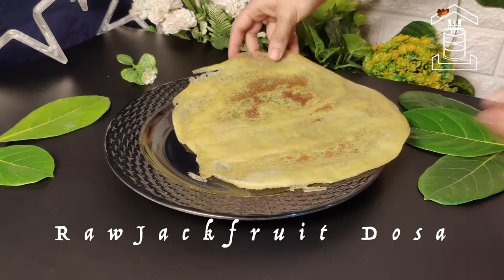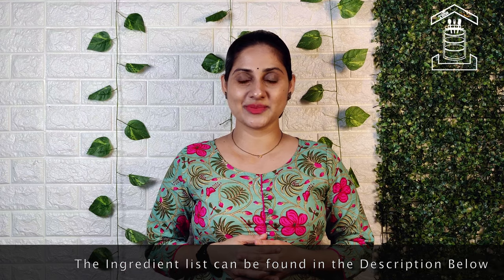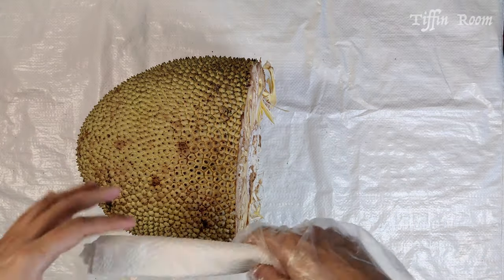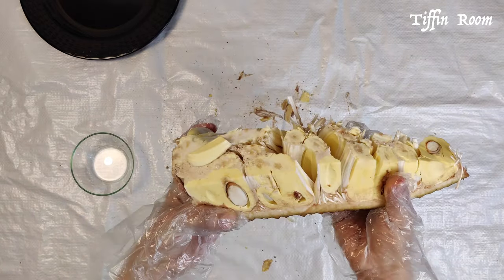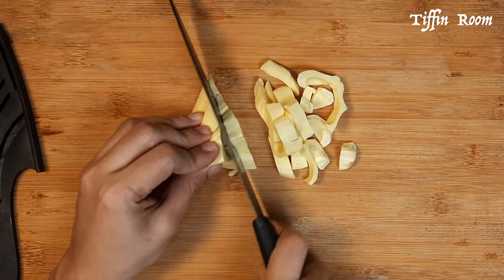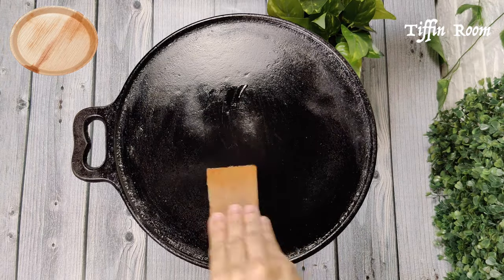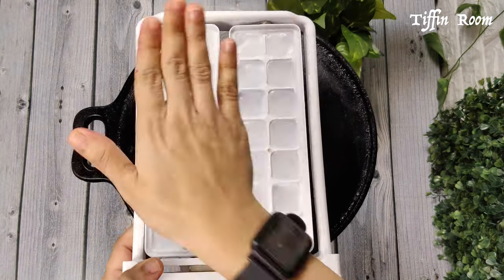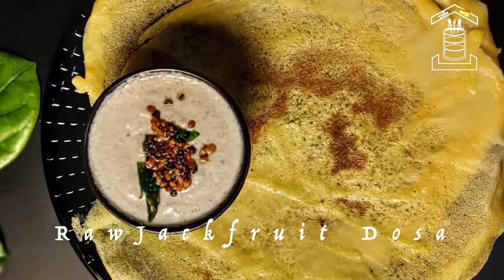Dosa in Hand | Healthy Raw Jack Fruit Dosa | Breakfast Recipe | Kathal Dosa Recipe | TiffinRoom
Indian Summer and the rainy season that follows is the time when Jack Fruits are available everywhere. Jack Fruit is a tropical fruit which is very sweet and tasty when it is ripe. The Raw Jack Fruit can be use as a vegetable in cooking. Raw Jack Fruit Dosas are very popular in Kerala and Coastal Karnataka. This can be made quick without the need of fermentation. The aroma and taste is fantastic. I will show you how to make Crispy Raw Jack Fruit Dosas using your bare hand.

Segments:

0:00 - Introduction
0:38 - Soaking the Rice
0:50 - Cutting the Jack Fruit
1:52 - Cleaning the Knife
2:25 - Making the Batter
2:46 - Making the Dosa in Hand
3:20 - Beginner's tip
3:39 - Hand made Dosa is Ready!

Ingredients:

Dosa Rice - 2 Cups
Water - for soaking
Salt to taste
Raw Jack fruit (Cleaned and Chopped) - 7 Cups
Oil - for smearing

Recipe by TiffinRoom